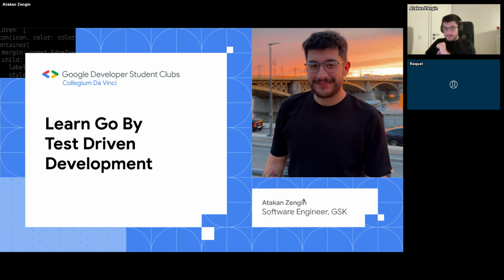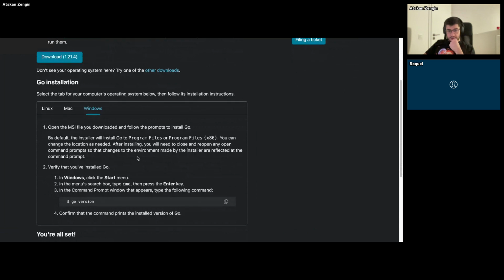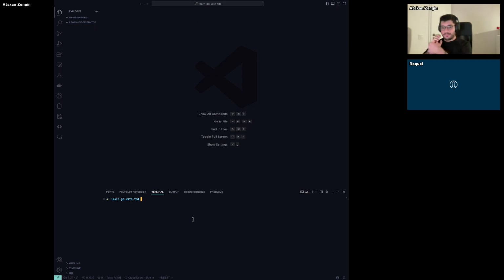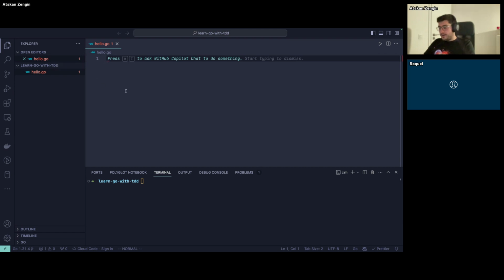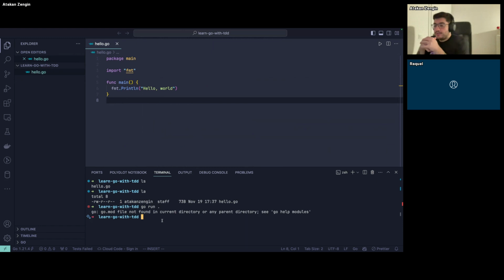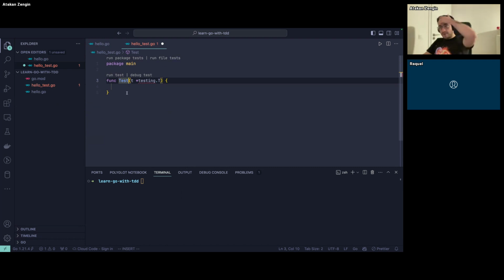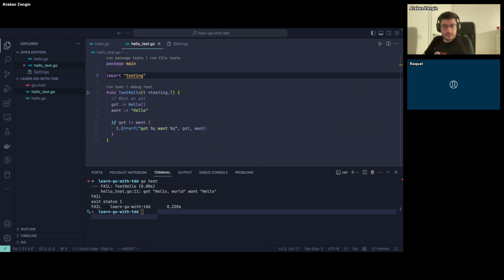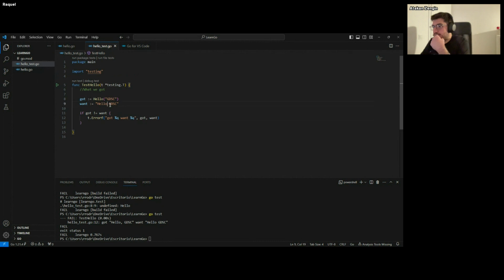Learn Go With Test-Driven-Development - Session One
Workshop Highlights:

🔹 Introduction to Go: Get a solid foundation with a short presentation about the Go programming language, its core principles, and why it's gaining traction in the tech industry.

🔹 Hands-on TDD Workshop: Dive into the world of Test Driven Development and sharpen your Go programming skills through practical exercises. Learn how to write robust, efficient code with a focus on testing.

🌟 Why Learn Go?

Go is rapidly becoming the go-to language for building scalable and high-performance software. Here's why you should explore Go at our workshop:

🔶 Efficiency: Go's simplicity and powerful concurrency model make it an excellent choice for building fast, efficient, and reliable applications.

🔶 Versatility: Go is versatile, suitable for web development, microservices, system programming, and more. It's a valuable addition to your skill set.

🔶 In-Demand: Many tech giants like Google, Dropbox, and Docker rely on Go for their projects. Learning Go can open doors to exciting job opportunities.

🔶 Community: Join a vibrant Go community, known for its support and open-source contributions. Networking opportunities abound!

Don't miss this chance to explore the world of Go and Test Driven Development. Whether you're a seasoned developer or just starting your coding journey, this workshop has something for everyone. See you there!